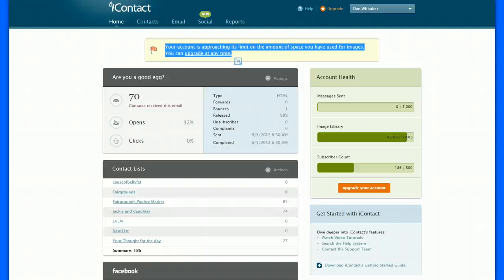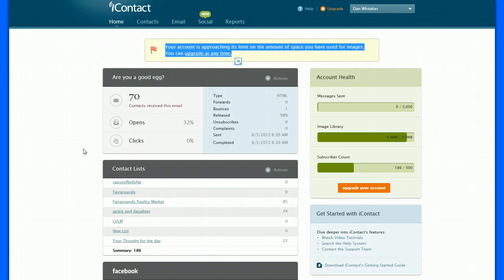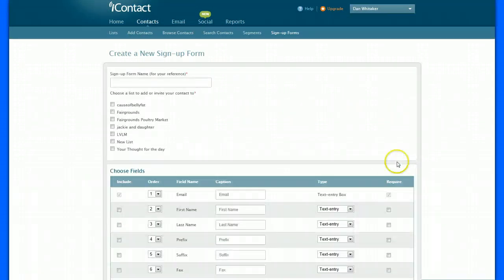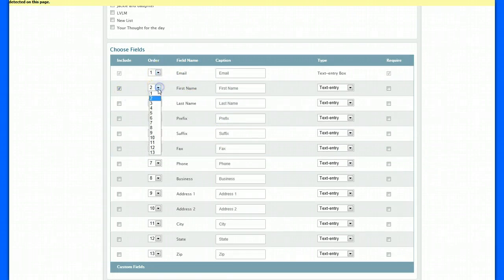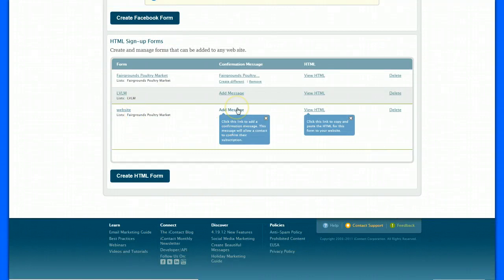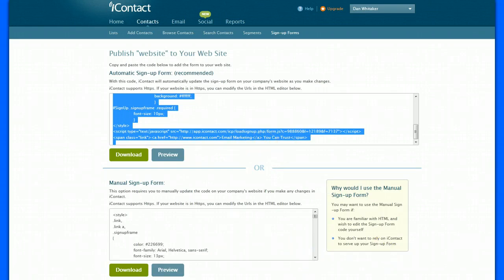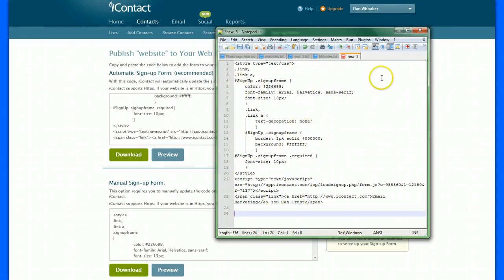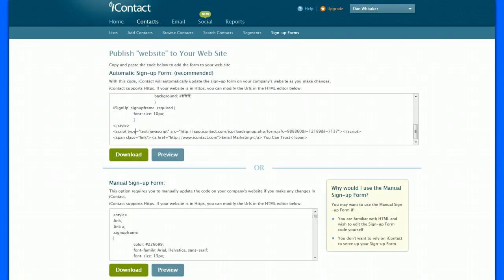signup form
signup from tutorial